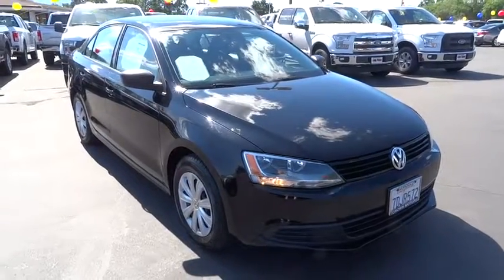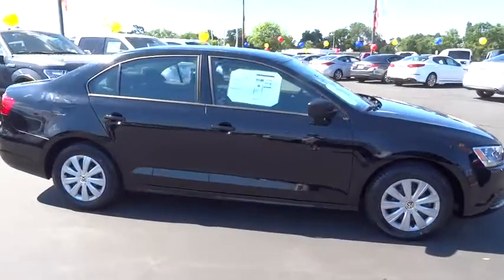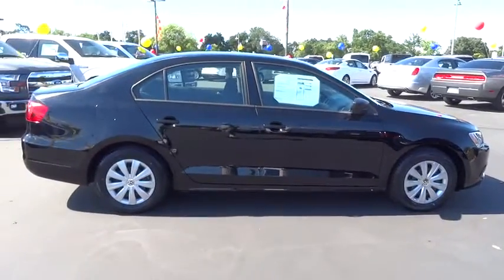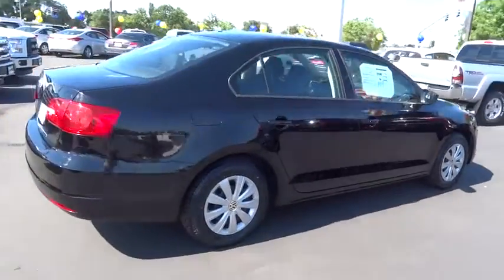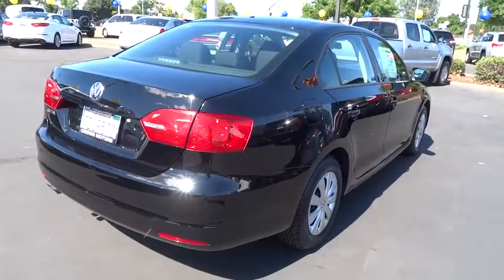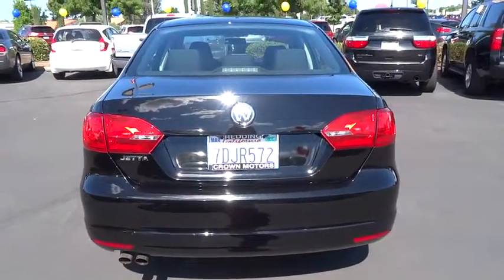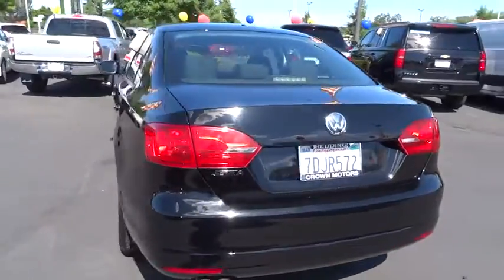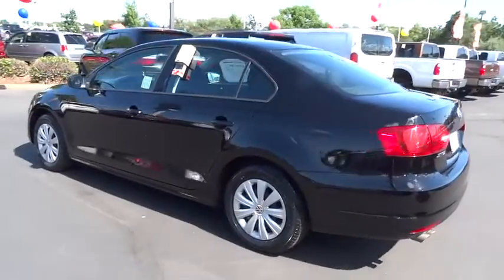2014 VOLKSWAGEN JETTA SEDAN Redding, Eureka, Red Bluff, Northern California, Sacramento, CA 126900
2014 VOLKSWAGEN JETTA SEDAN
2014 VOLKSWAGEN JETTA SEDAN S - Stock#: 126900 - VIN#: 3VW1K7AJ2EM356496